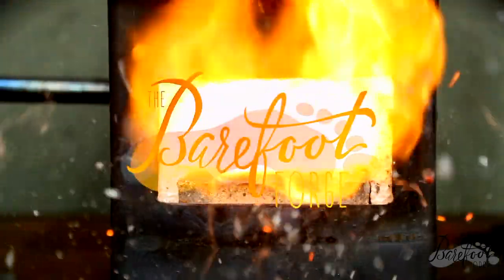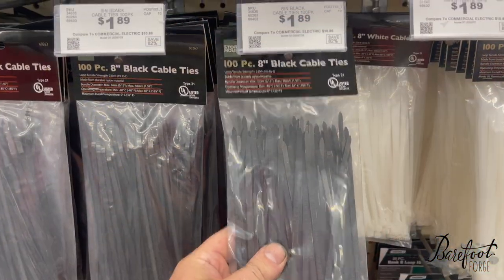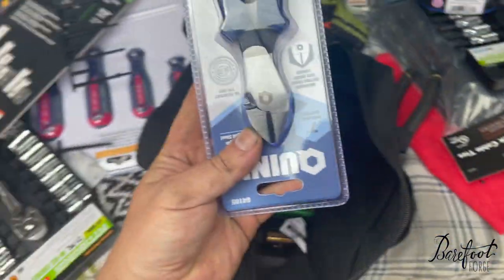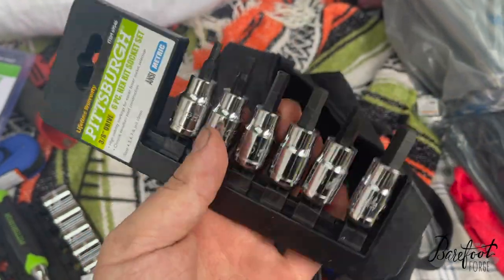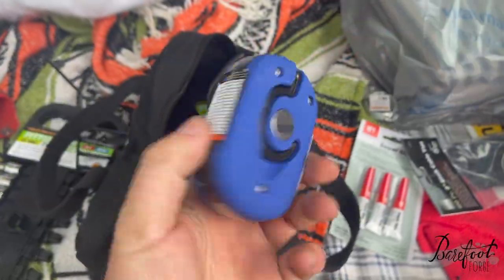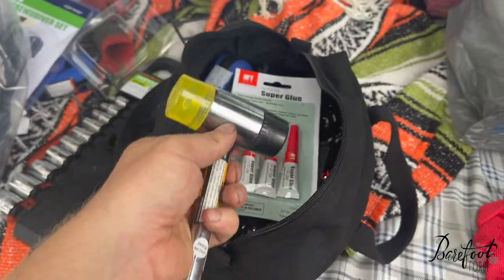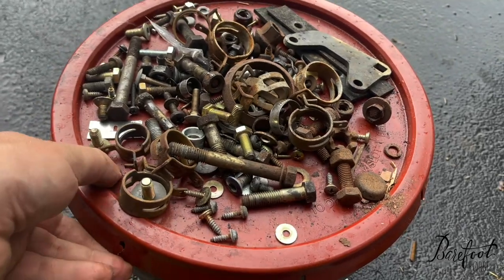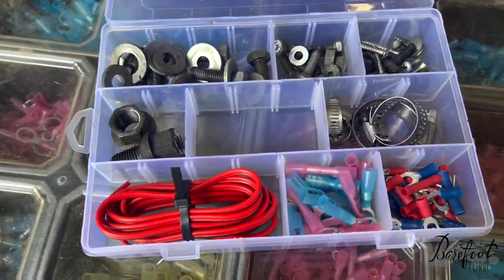Essential Vanagon Tool Kit- Harbor Freight Tool Review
Today we go shopping!
We're building out an essential tool kit for roadside repairs that every vanagon owner needs! I've sold the 1983 Yellow Aircooled Vanagon Westfalia to a guy that's flying here to drive it home, and I'll be supplying him with a basic tool kit for his journey. So join me as I shop for the tools you need to get off the side of the road in a VW Vanagon!

Our total came out to $121, but had our store had in stock the proper 3/8'' drive metric socket kit, we would have come in under $100.

Essentials:
3/8'' Drive Ratchet
3/8'' Drive short Extension
3/8'' Drive Long Extension
3/8'' Drive Sockets in 10, 13, 15, 17, and 19mm
3/8'' Drive Deep Well Sockets in 10, 13, 15, 17mm
Open Ended (6 or 8 point) Wrenches in 7, 8, 10, 13, 15, 17mm
Adjustable Wrench (8'' or 10'')
3/8'' Drive Metric Allen Drivers
3/8'' Drive 6mm "Tripple Square" socket for CV Bolts
3/8'' Drive 13/16'' Spark Plug Socket
Screw Drivers- Philips and Flat head, including a big flat head for prying
Metric Hex Key Set
1 1/2'lb Soft Faced Mallet
11'' Tool Bag or Amo Case as a toolbox
Safety Glasses
Zip Ties (6'' or 8'')
Electrical Crimping and stripping tool
7'' Diagonal Cutters
10'' Groove Joint (Channel Lock style) pliers
8'' Needle Nose Pliers
Super Glue (1-3 packets)
Black and Red Alligator Clip equipped Test Leads
Voltmeter with fresh batteries
Bailing/Mechanic's/Safety wire- 25 feet for roadside Repairs
Utility Blade/razor blades
Lighter
Flashlight with fresh batteries

Spares:
10 feet of 14gauge wire
Assorted M8 bolts, nuts, and washers
Assorted M6 bolts, nuts, and washers
Assorted Philips head screws including self tappers
Variety of crimp electrical connectors- Butt splices, Ring Terminals, and spades
2 spare Lug Nuts
2 spare Lug Bolts